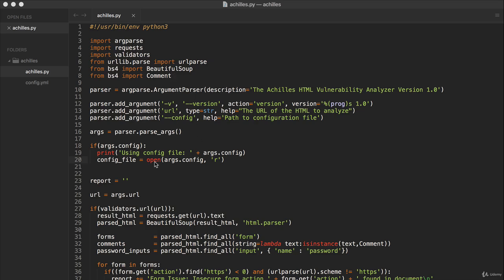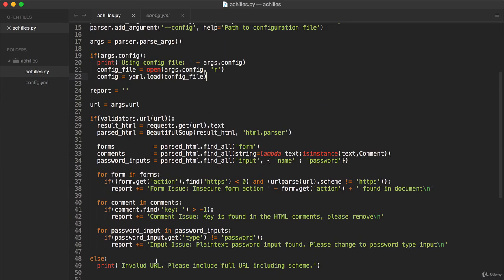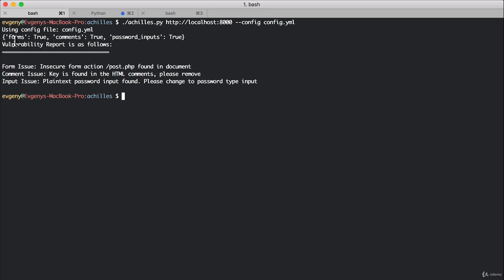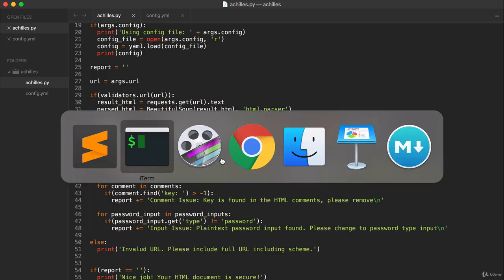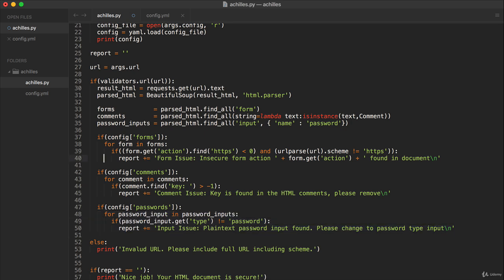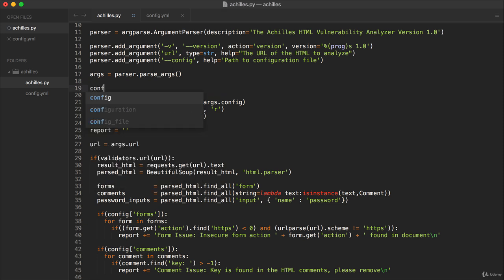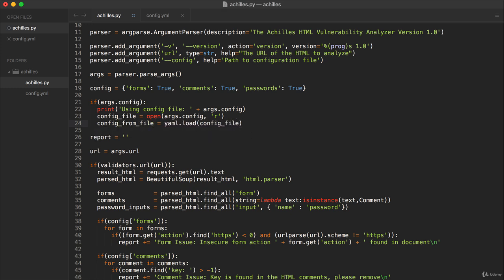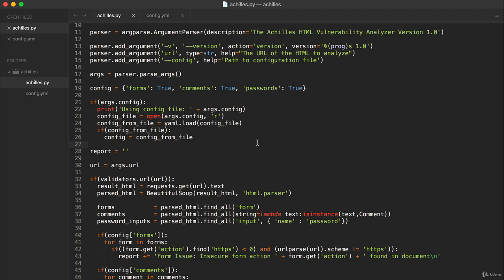52. Using Config Settings